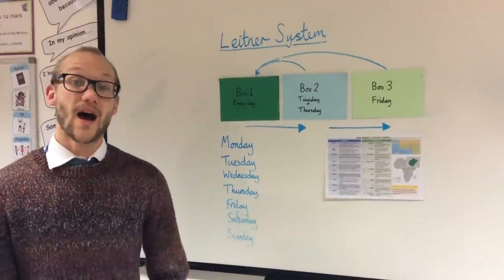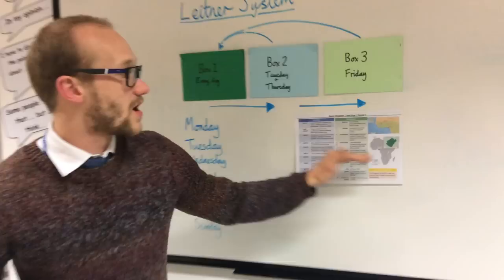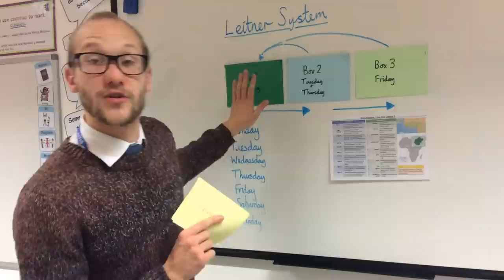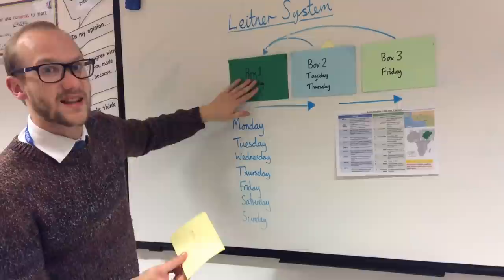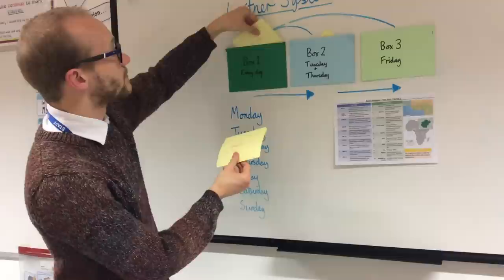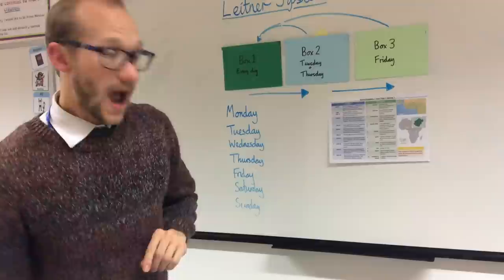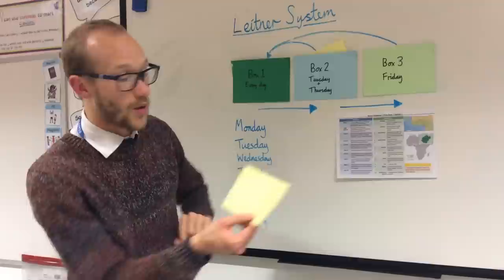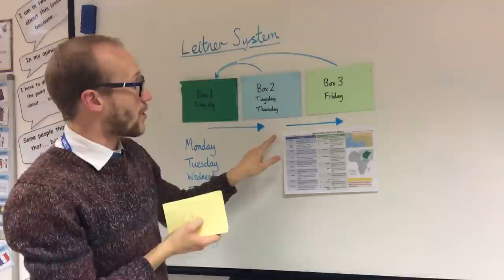The Leitner System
How do you revise for your topics? Jon explains the Leitner system in this video, which promotes strong retrieval and targets the stuff that we are finding trickiest to remember with more regular practise.